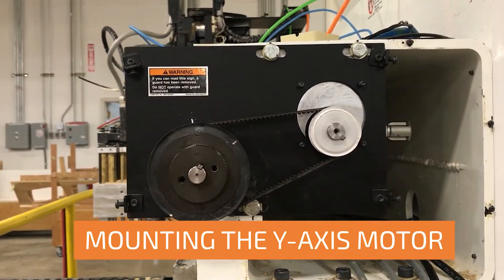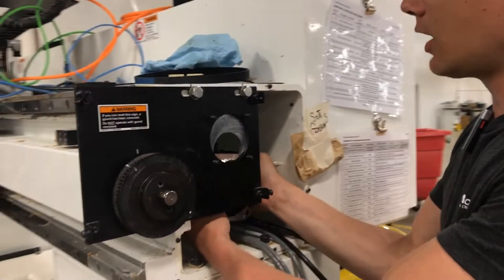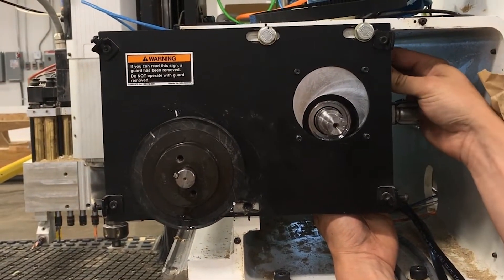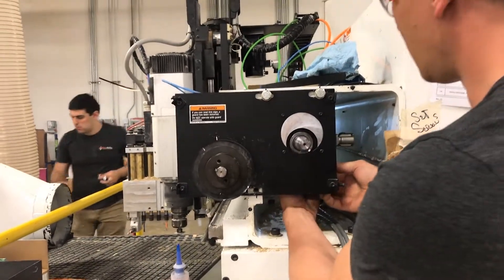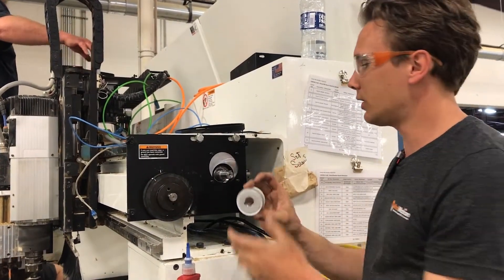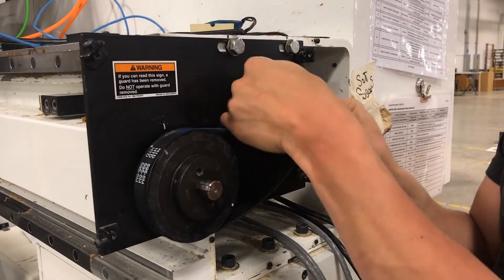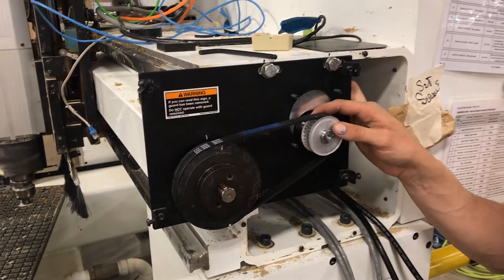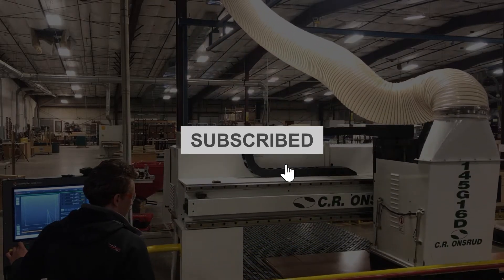Mounting Y-Axis Servo Motor - Pulley and Belt - MachMotion Self-Install Support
Understand step-by-step how to mount the Y-axis motor on a C.R. Onsrud Panel Pro CNC router.

Watch our Self-Install Support series for best practices, tips, and guidance for MachMotion Self-Install CNC Controller packages. Learn more about retrofitting your CNC machines on our